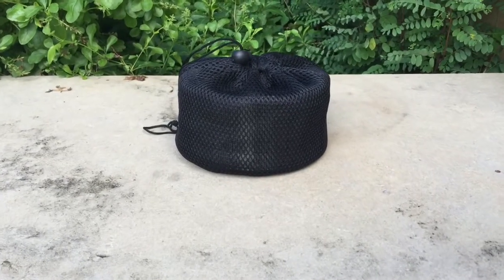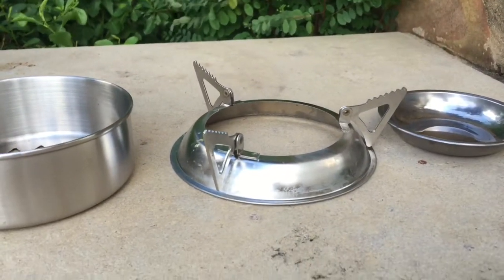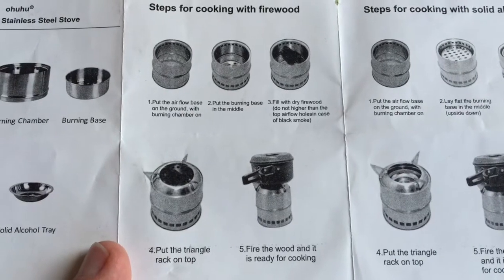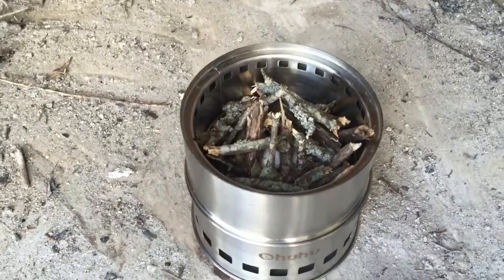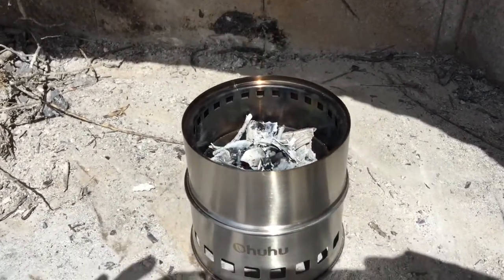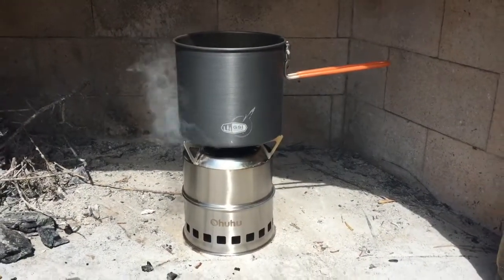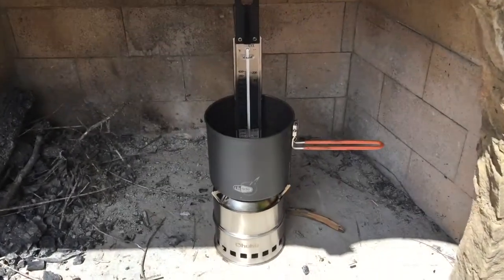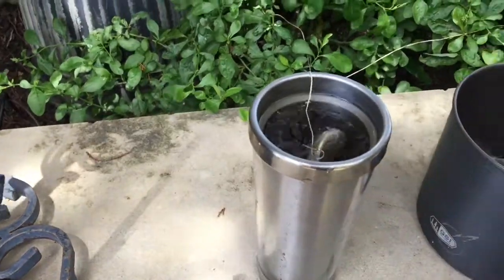Ohuhu Portable Stove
A review of the Ohuhu stainless steel wood burning portable camping stove.